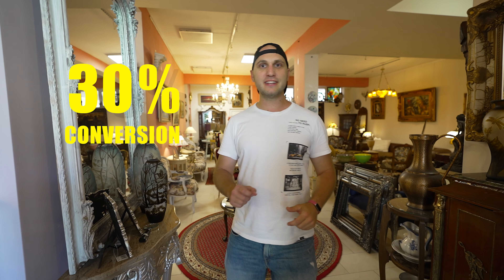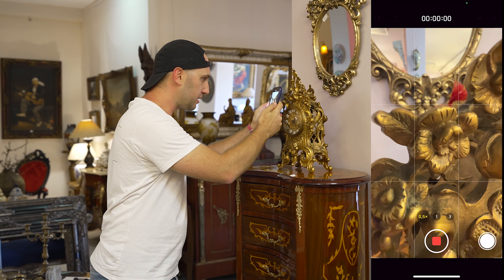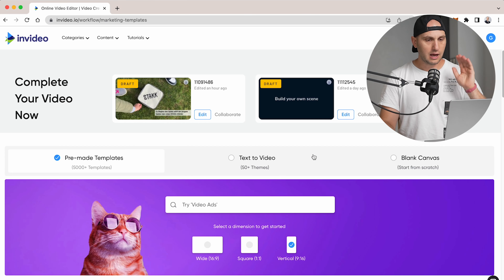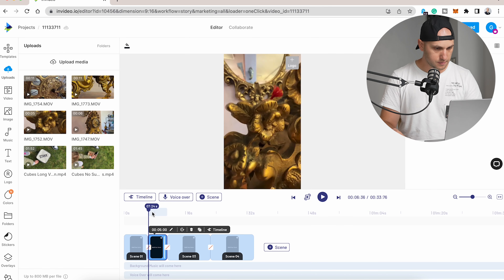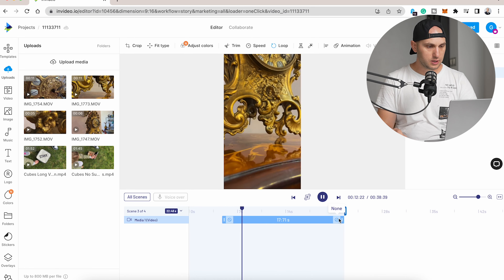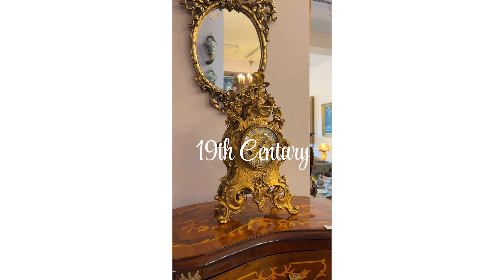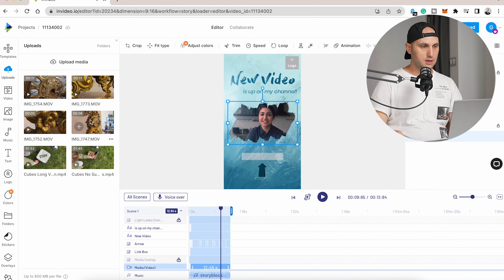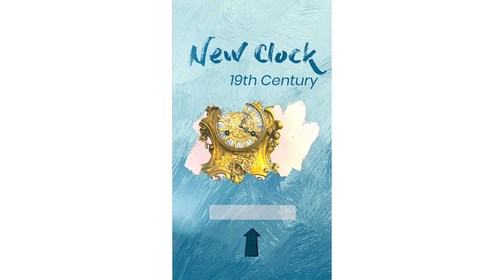How to RECORD & EDIT Product videos for your Business | InVideo Tutorial